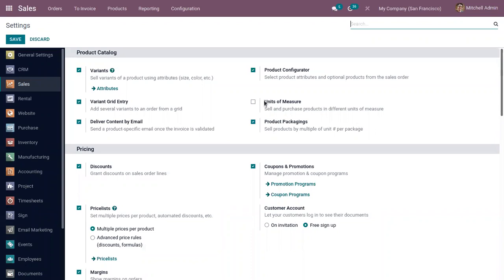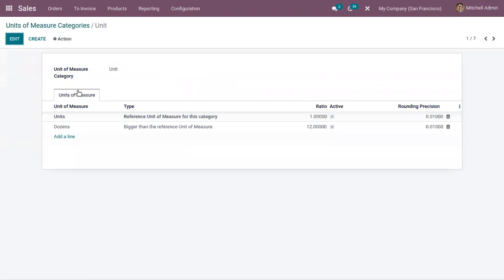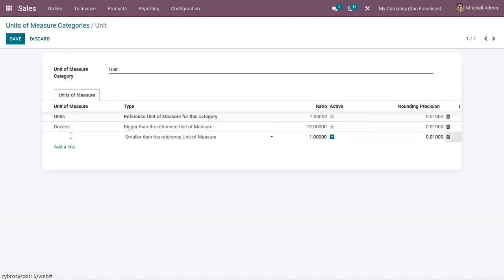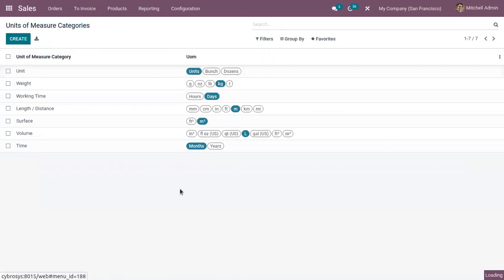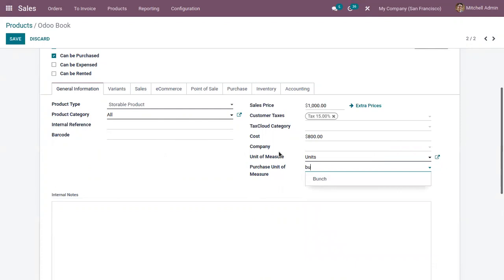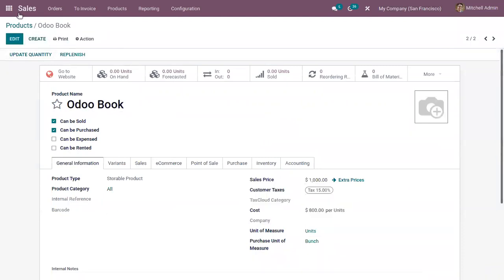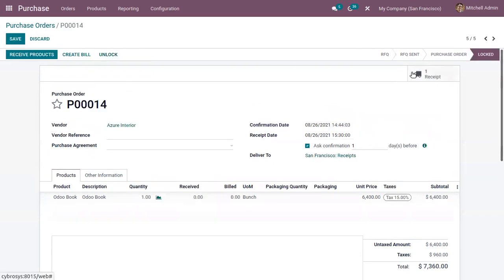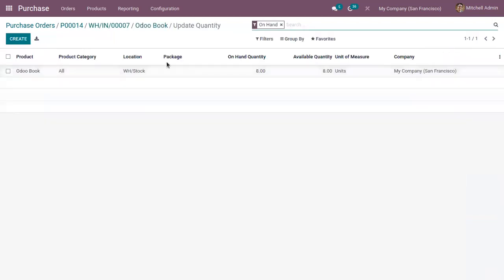Unit Of Measure UoM in Odoo 15 | Odoo 15 Sales | Odoo 15 Enterprise Edition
In business, handling products in different units of measure is very important and it's very essential to sell and buy products in different quantities that are convenient for consumers.

Video Content:
0:00 -  Introduction
0:16 - Configure Unit of Measure in Odoo 15
2:40 - Set Unit of Measure for a Product

Units of measures are an indication citing the unit used to handle a particular product. Thus the concept- Unit of measure arises from purchasing a product either in bulk or in fewer quantities.
One can easily configure the unit of measure in Odoo for a particular product.
For this go to Sales - Configuration - Settings - Enable Unit of Measure
After enabling Unit of measure go to configuration - Units of measure
Under the Unit of Measure, you can see a menu: Unit of Measure Categories

The Unit of Measure Category refers to which category Unit of Measures is coming from. Here for each category, we can manage a unit of measures and one unit can be converted to another when they belong to the same category.